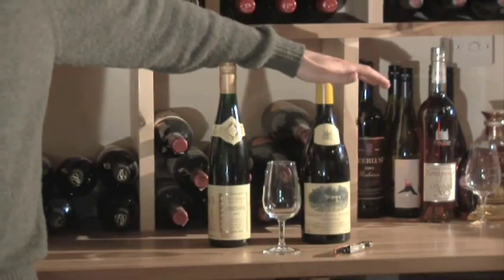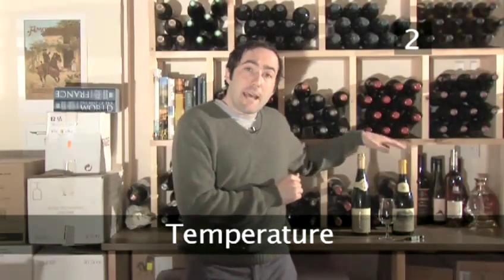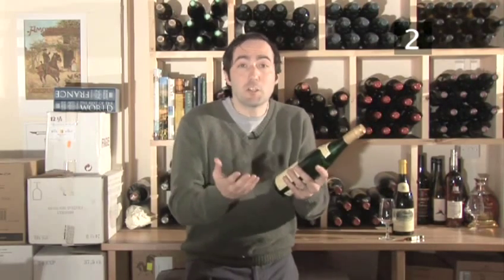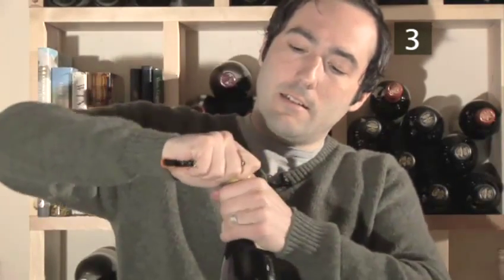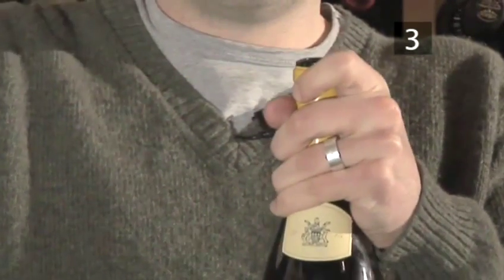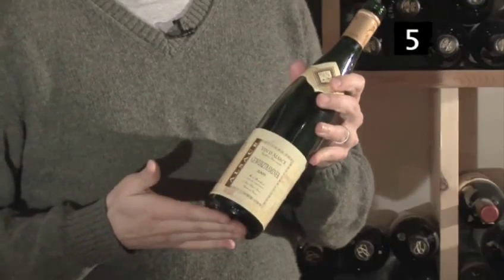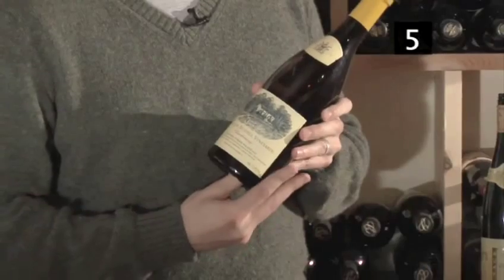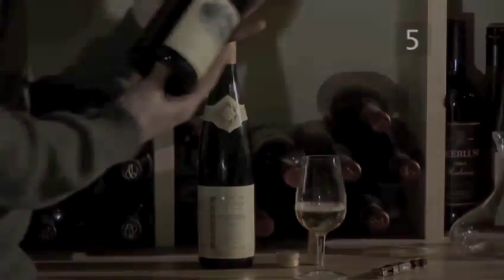A Guide To Serving White Wine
Learn how to get good at understanding wine from Videojug's hand-picked professionals.